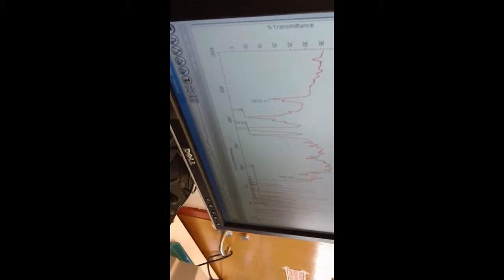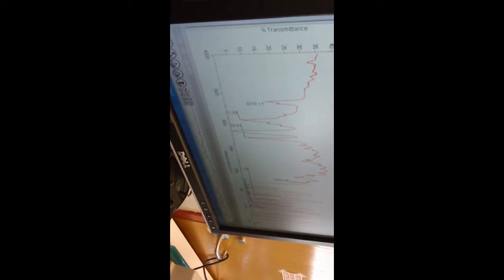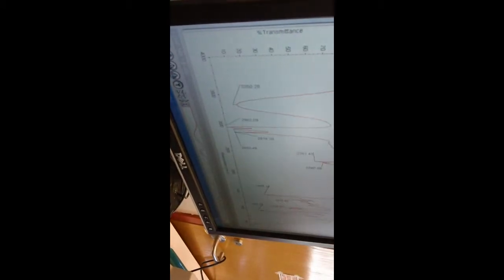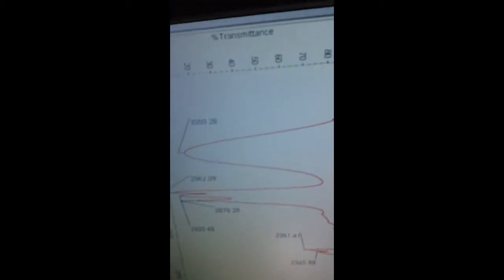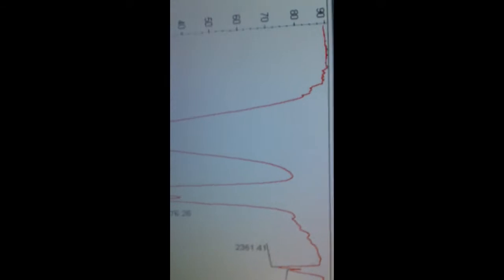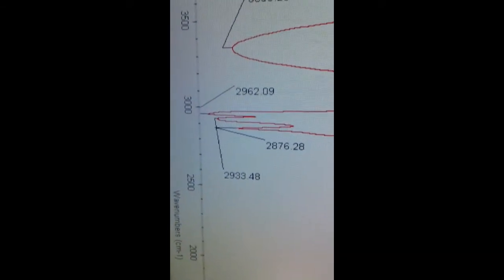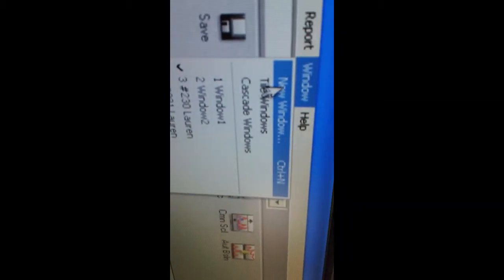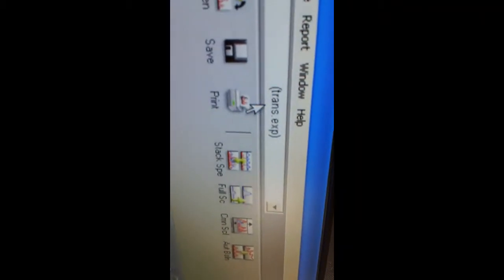CHONG AND RAJA PERFORMING SIZE EXCLUSION HPLC 015